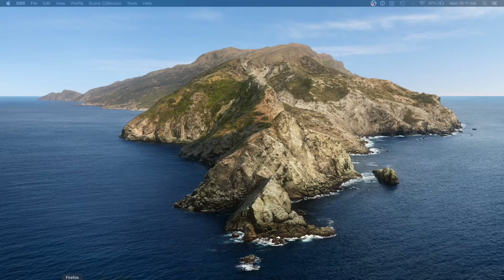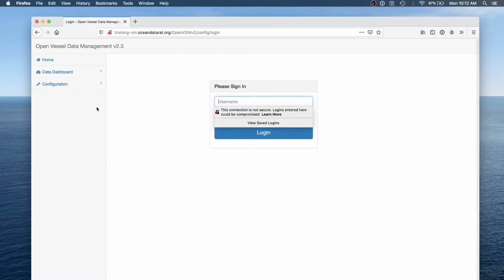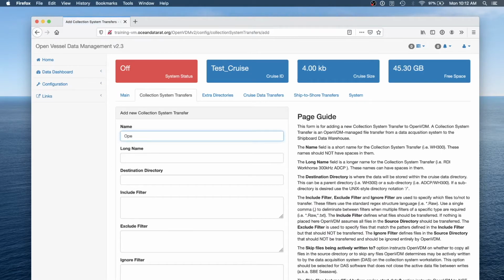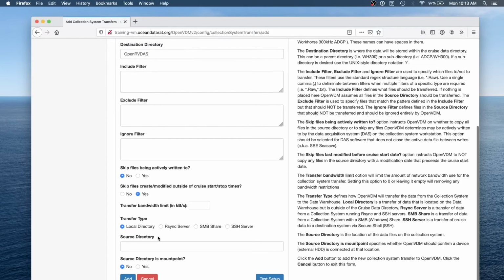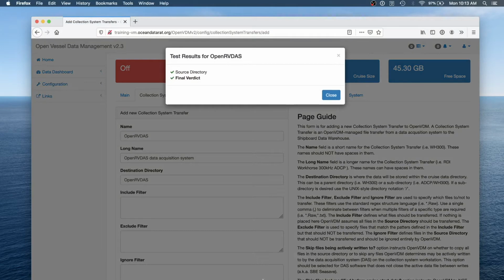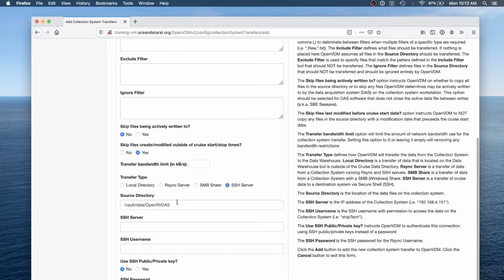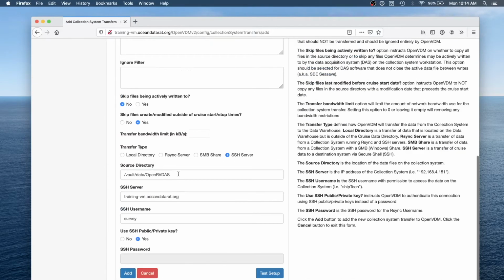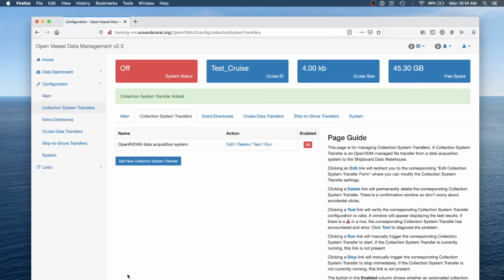OpenVDM - Basic Collection System Transfer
This video shows the how to setup a basic collection system transfer within the Open Vessel Data Management (OpenVDM) system.

OpenVDM is an open-source project under the GPLv3 open-source license.